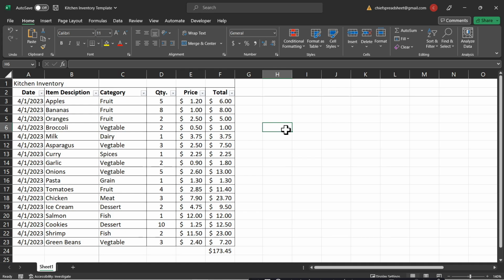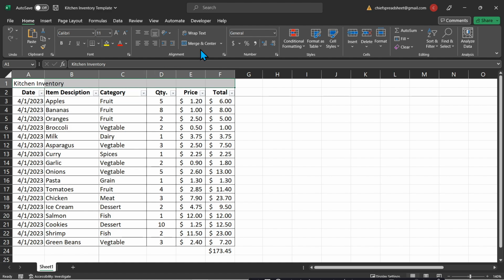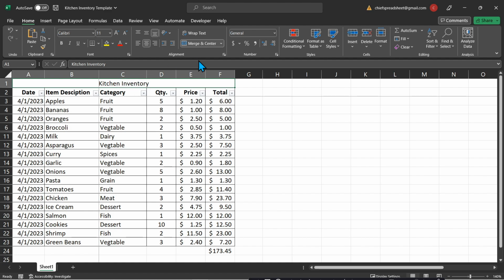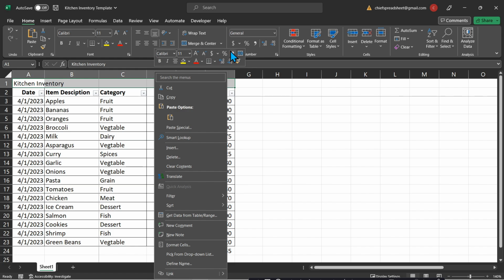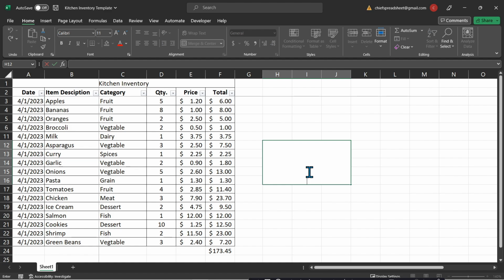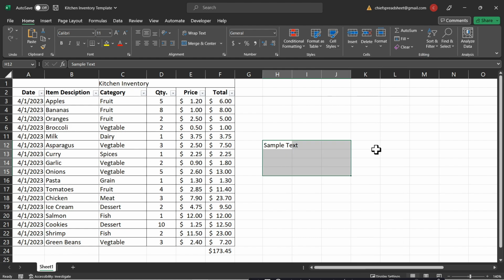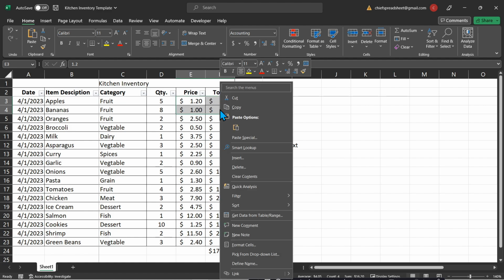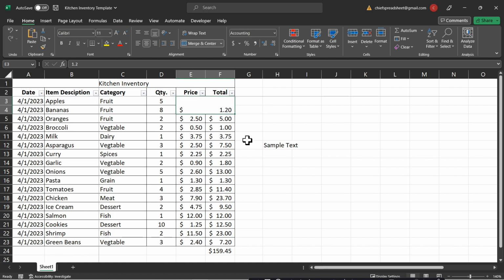How to Merge Cells in Excel | Using Merge and Center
A quick demonstration on to use merge and center in excel.